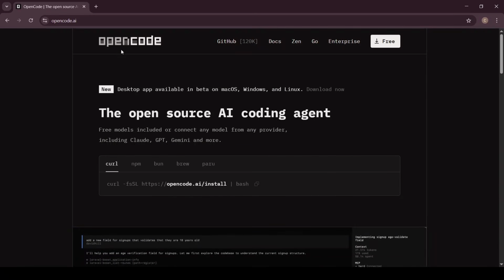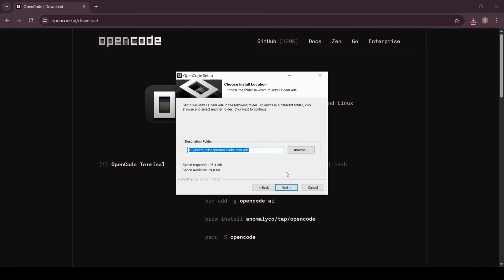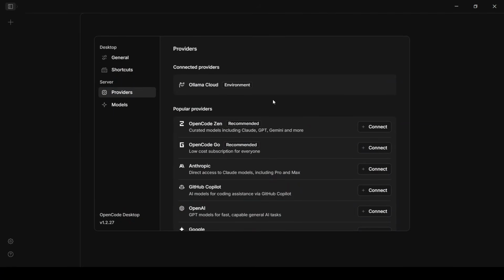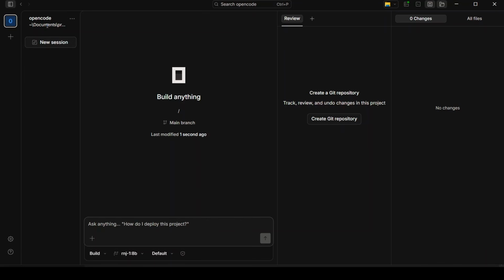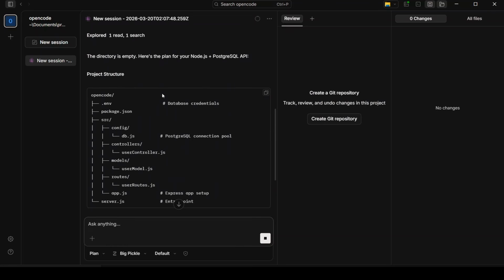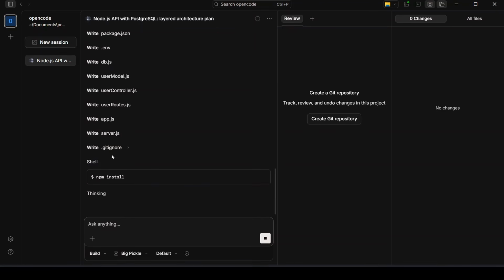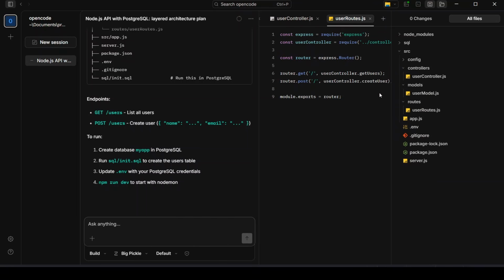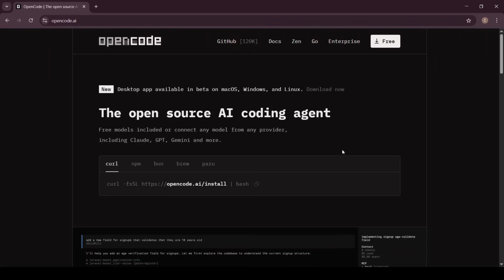Setup OpenCode Desktop: Plan & Build Your First Project From Scratch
In todays video you will learn set up OpenCode Desktop from scratch to kickstart your next project